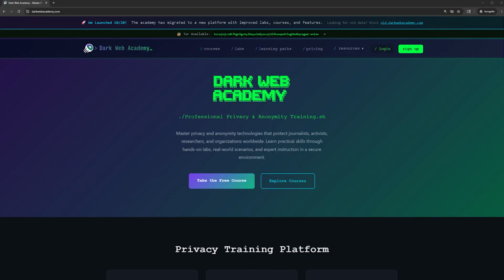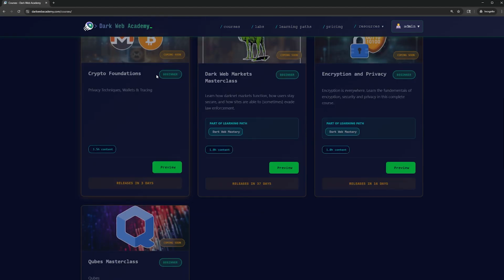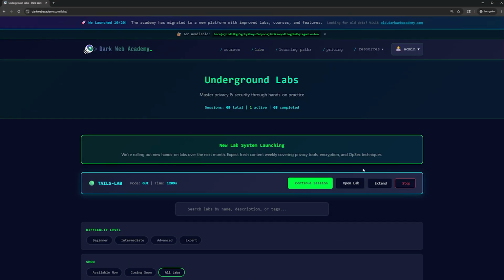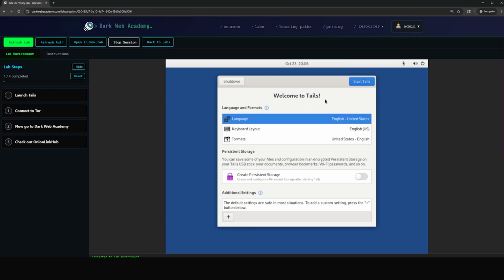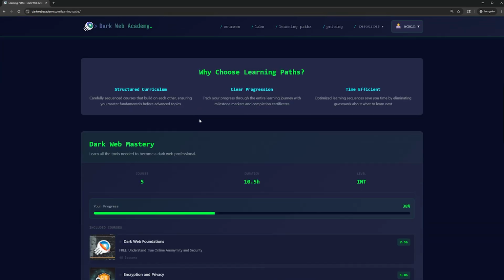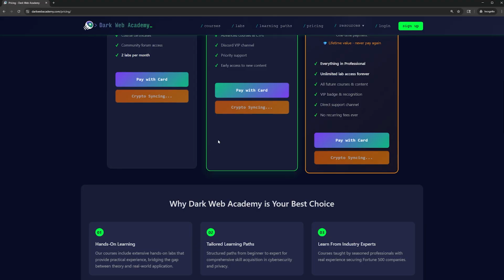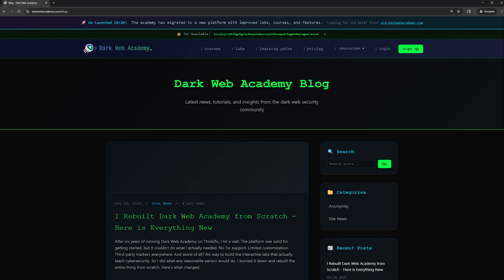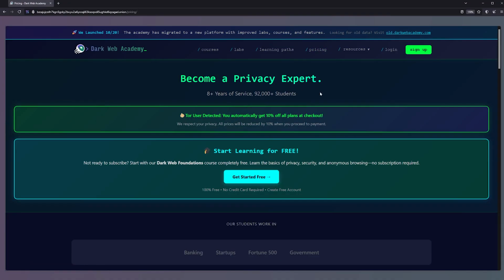I Rebuilt Dark Web Academy, But Why?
I rebuilt Dark Web Academy. Maybe you care? If not oh whale.

Timestamps

0:00 What is happening?
1:20 New courses
2:09 Labs
2:53 Learning Paths
5:00 Guides and Blog
5:30 Onion Site
6:26 Thats all Folks